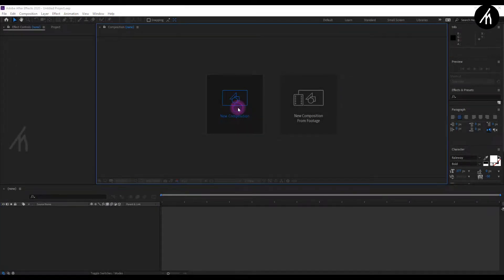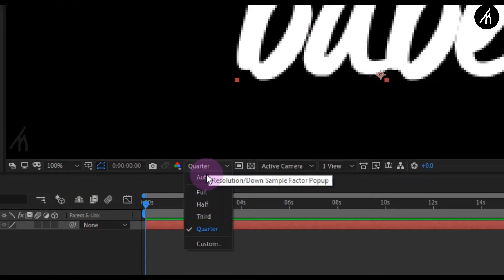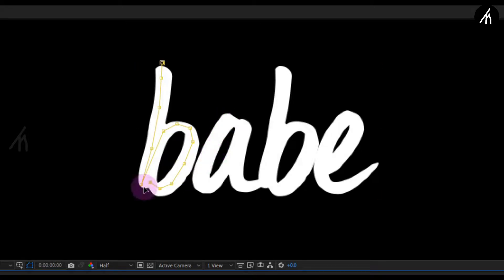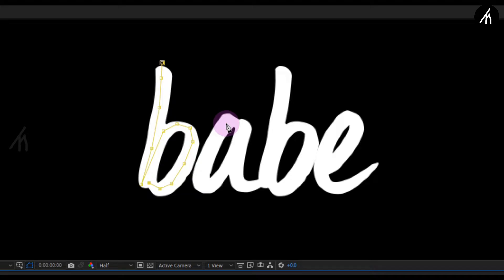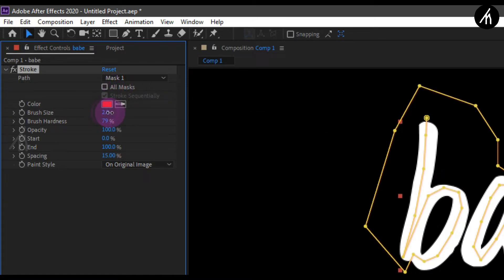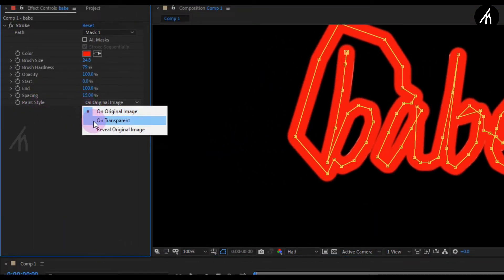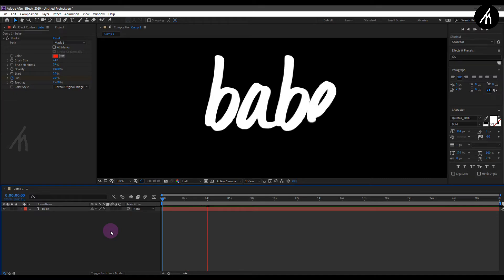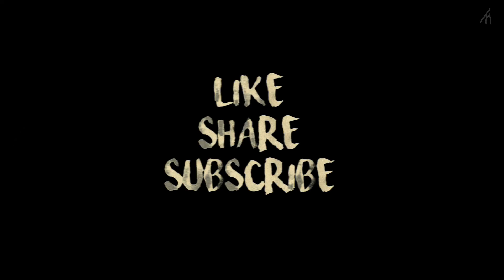Handwriting Animated Text Tutorial In After Effects ! 🔥👌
An Amazing Tutorial On How To Create Handwriting Animated Text Tutorial In After Effects.